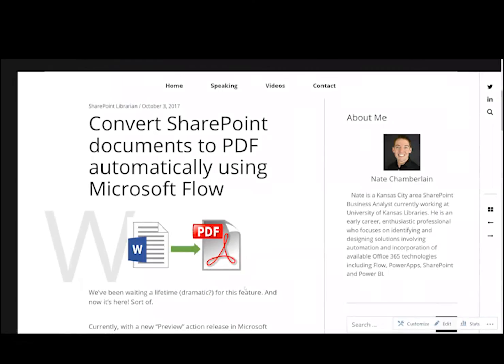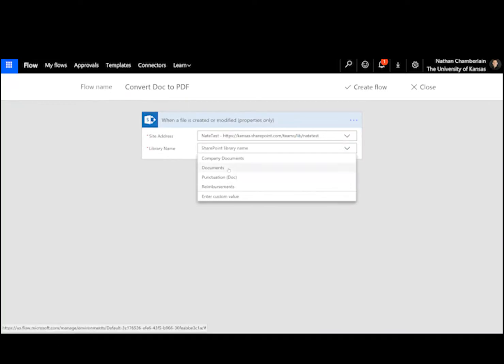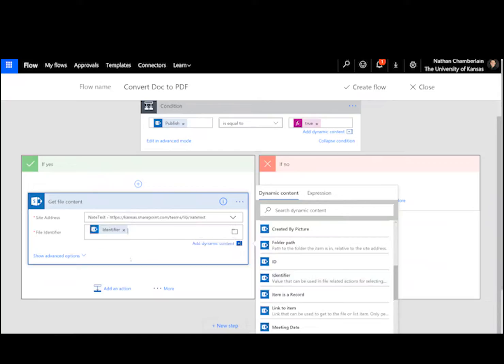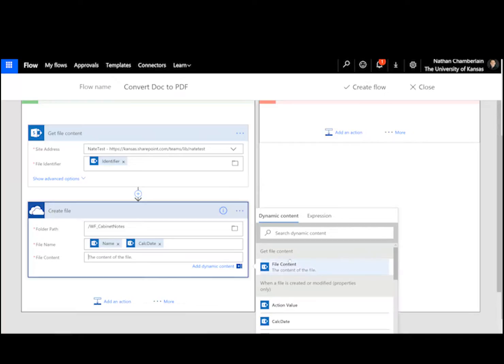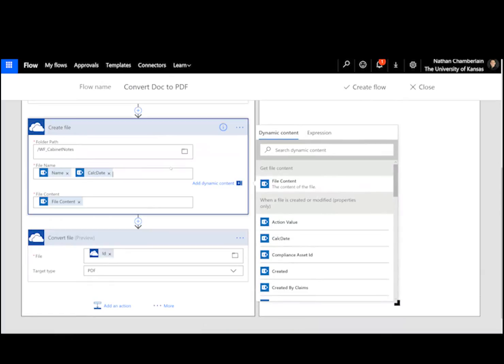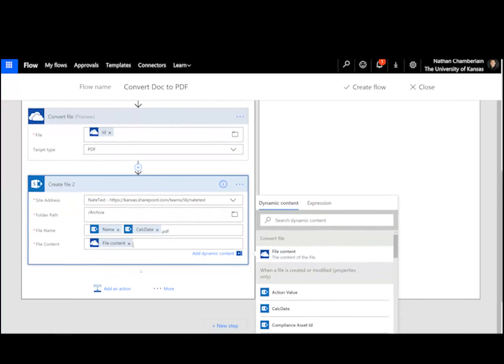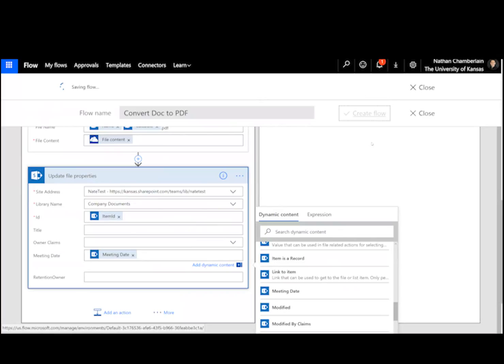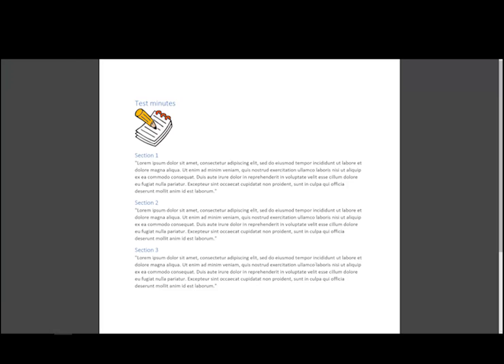Convert SharePoint documents to PDF automatically using Microsoft Flow